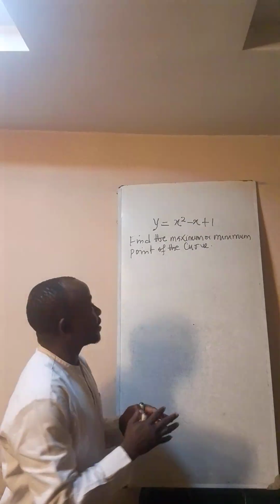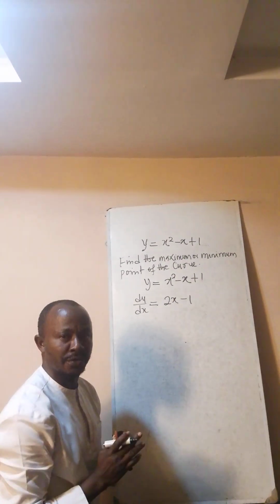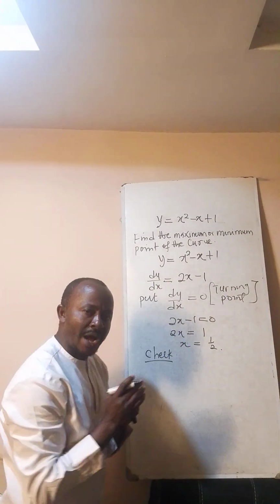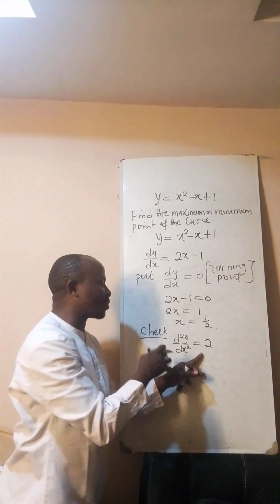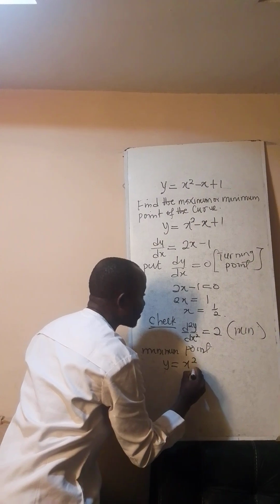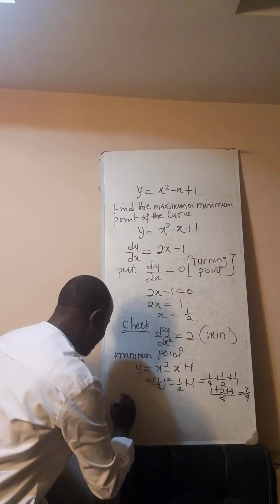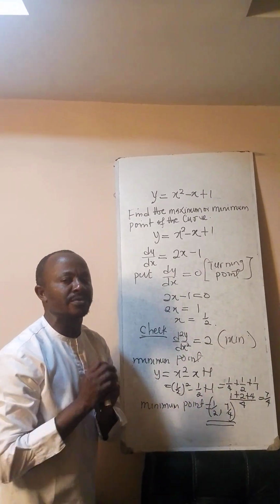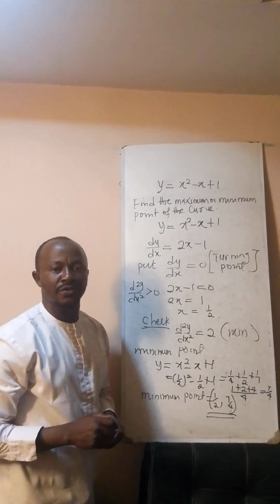July 28, 2025